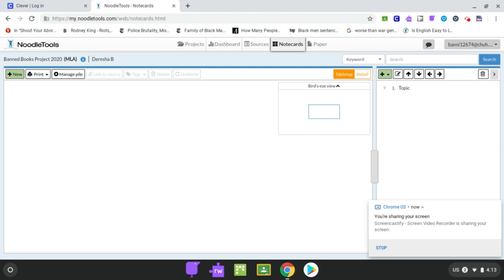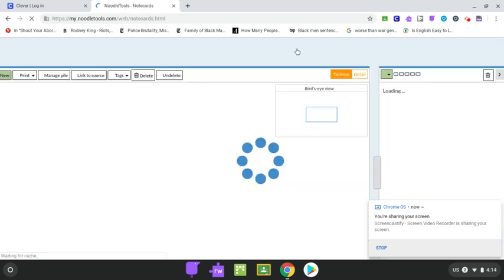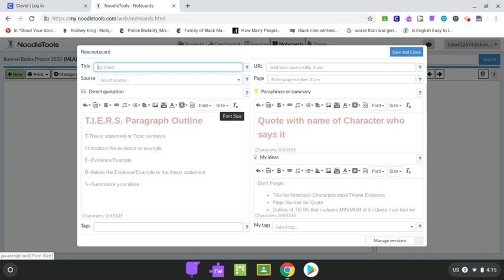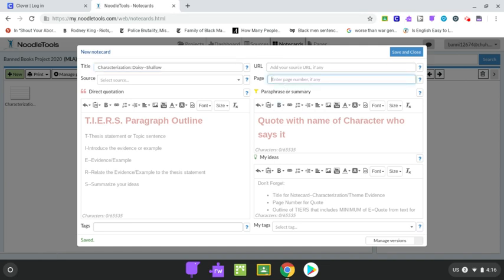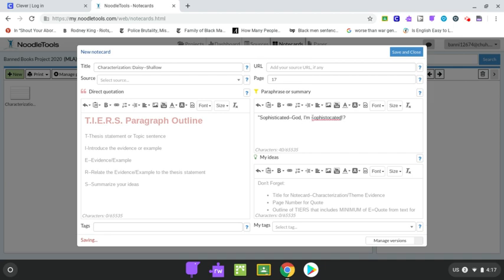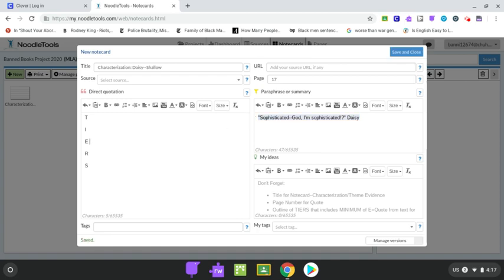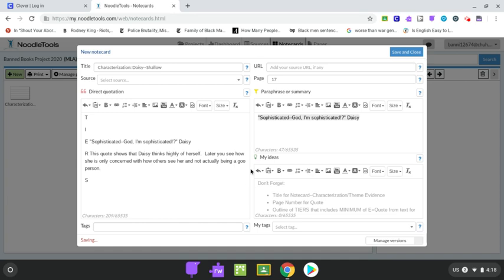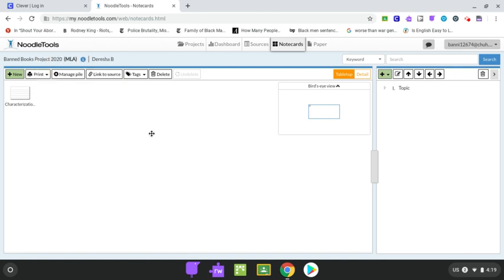How to make a newNoodleTool notecard